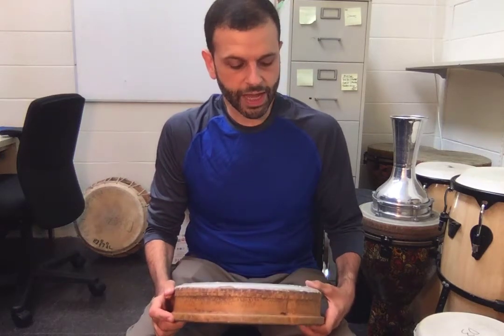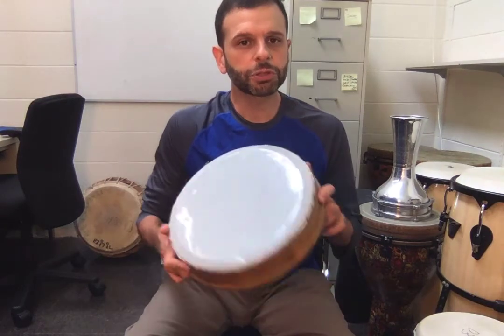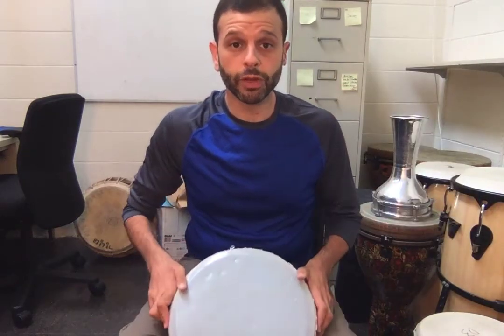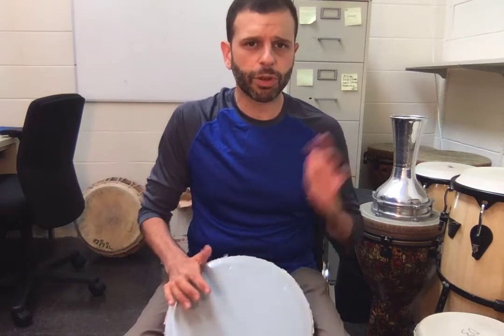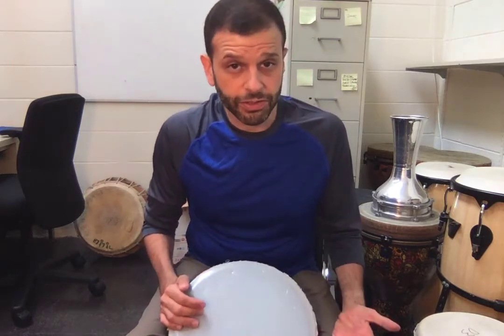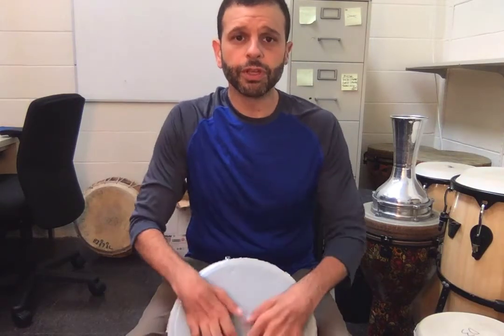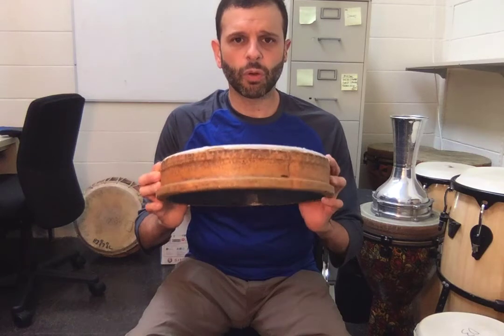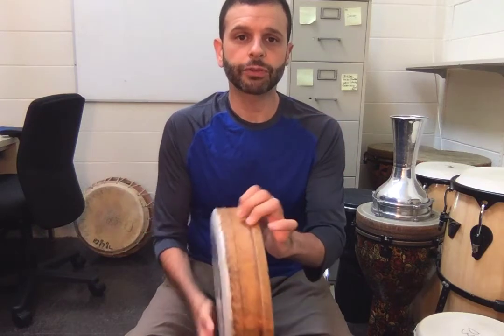Spare Heads (Class Instrument Demo)